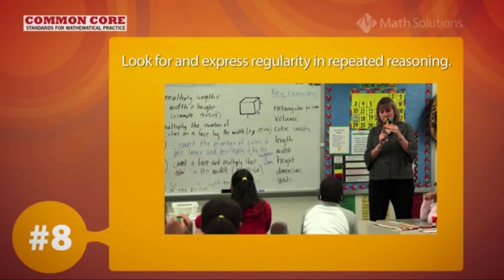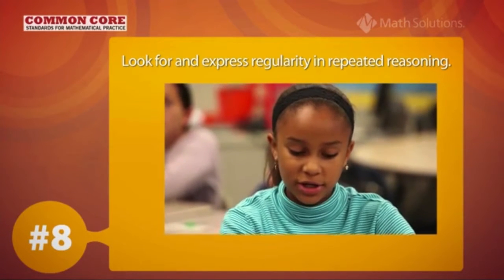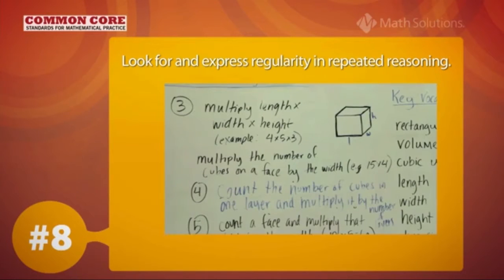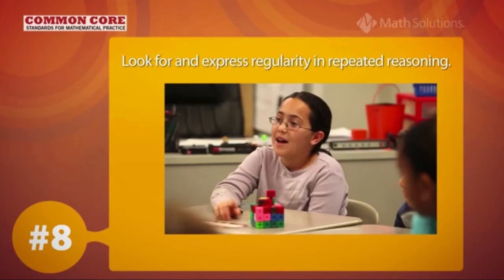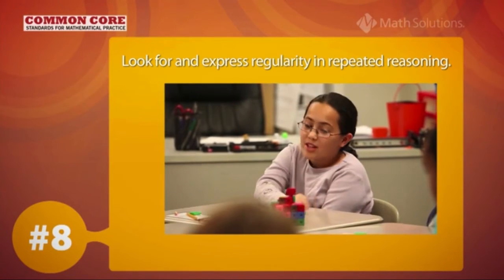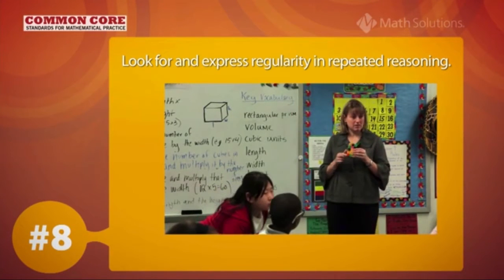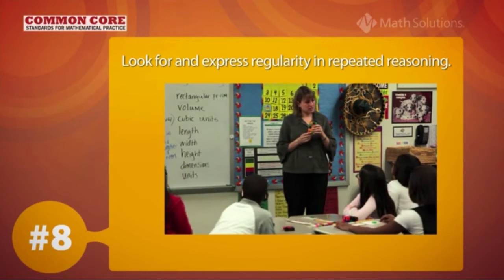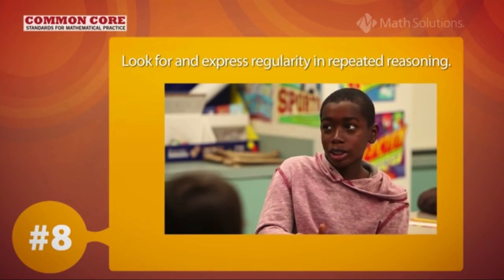8 - Look for and Express Regularity in Repeated Reasoning